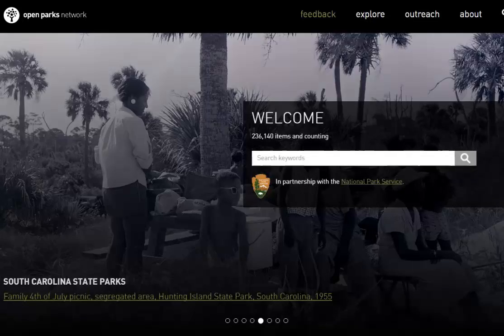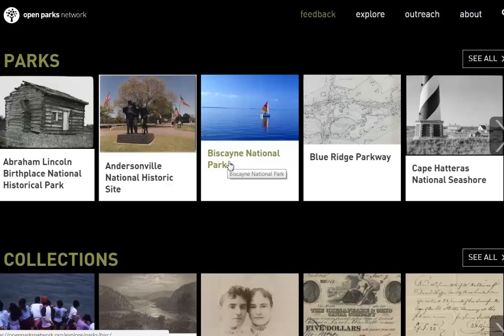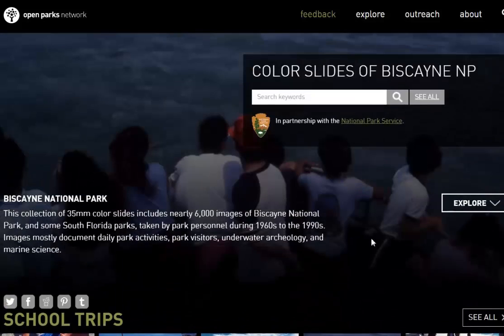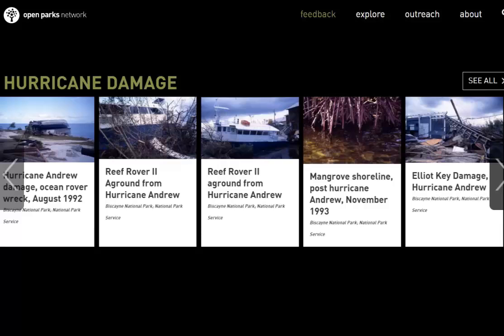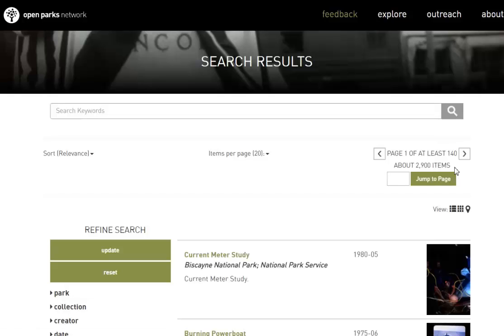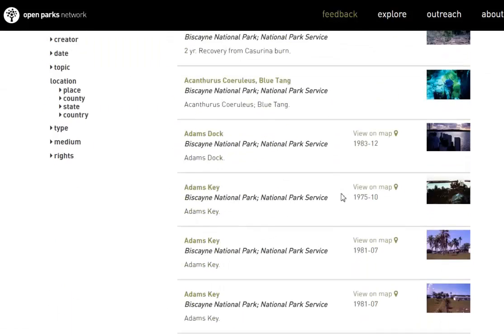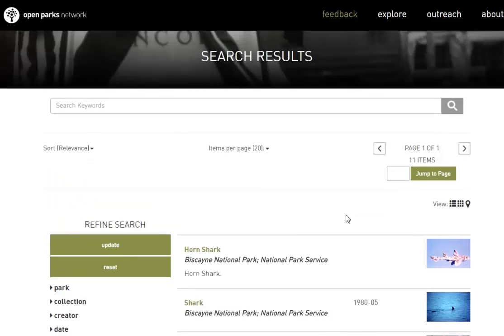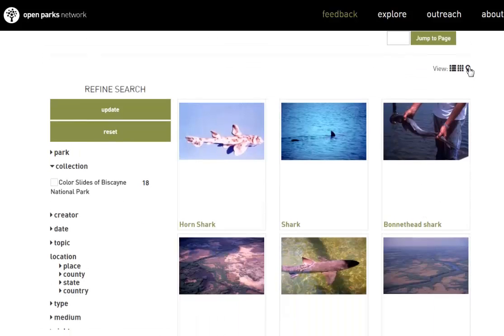BISC Collection Navigation Demo